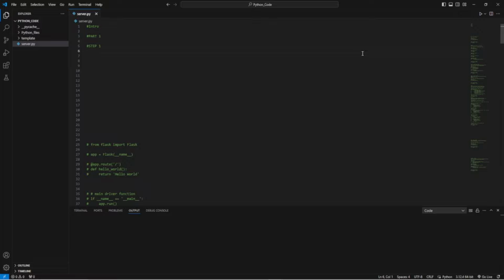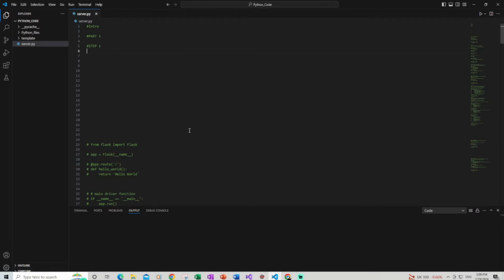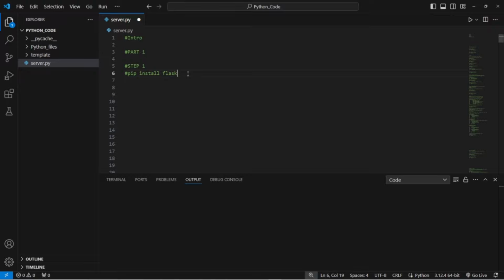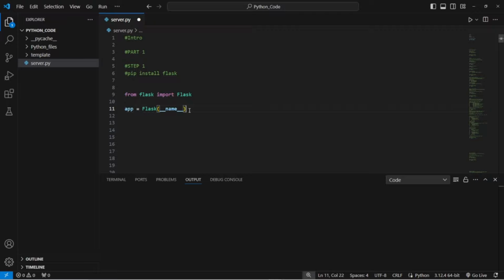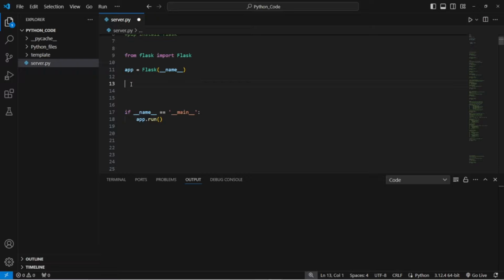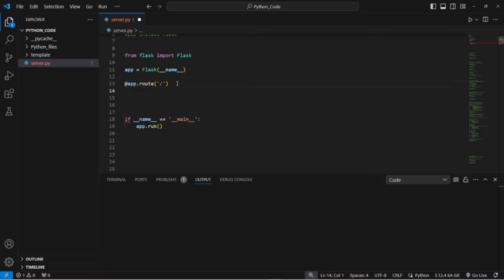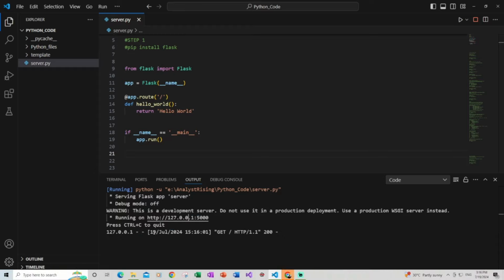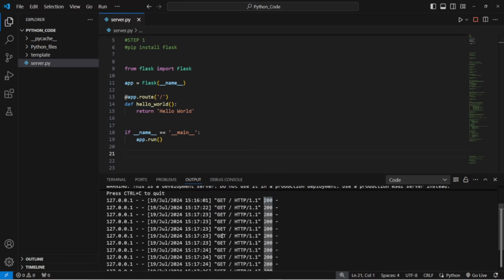Build Your Own Web Application | Introduction | Part 1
Build your very own server side web application! This tutorial is the first of a series of tutorials where we will be building a web application from scratch. Detailed explanations of every line of code will be provided and we will start from a blank slate.

Order of Video:
00:00 - 02:50 = Introduction and Explanation
02:50 - 10:27 = Writing the Code
10:27 - END = Conclusion